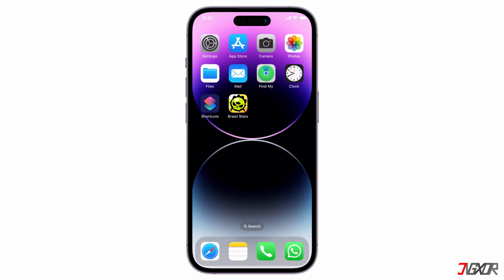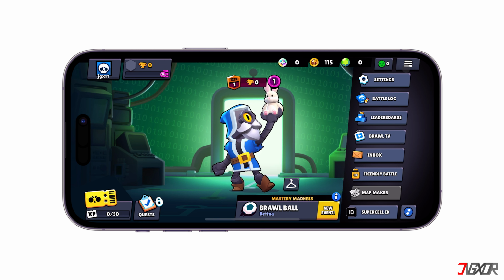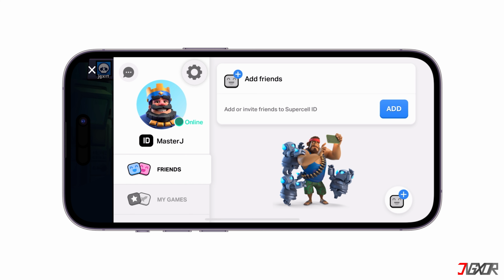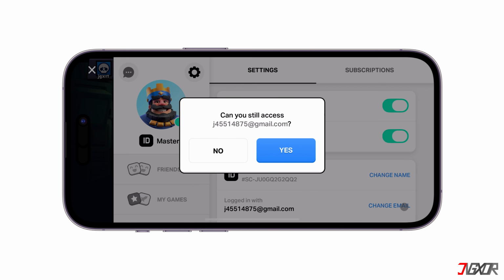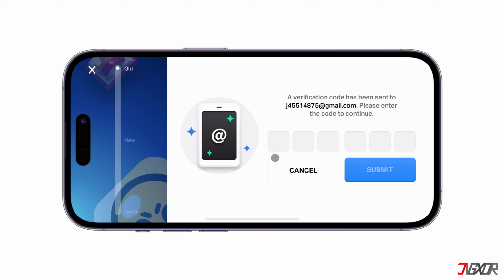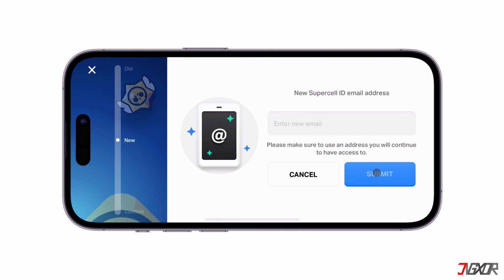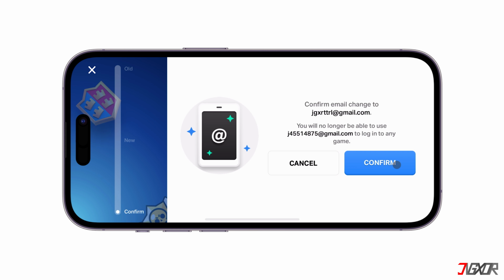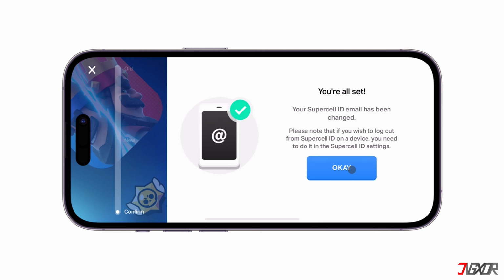How To Change Supercell ID Email In Brawl Stars! [2024]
Have you ever wanted to change the email linked to your Supercell ID? In this video, I’ll show you the simple steps to change your Supercell ID email right inside Brawl Stars. Yours Jigxor

Video: 942